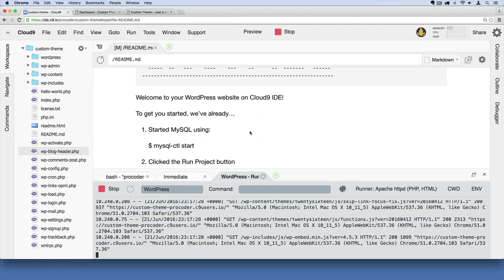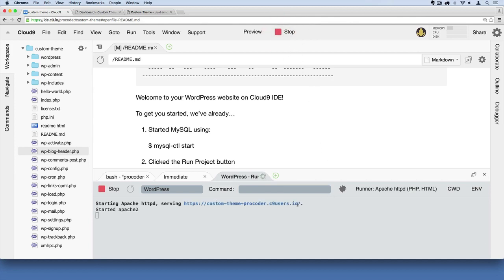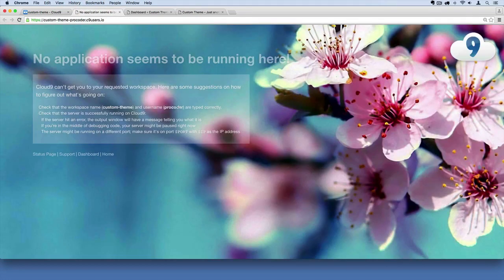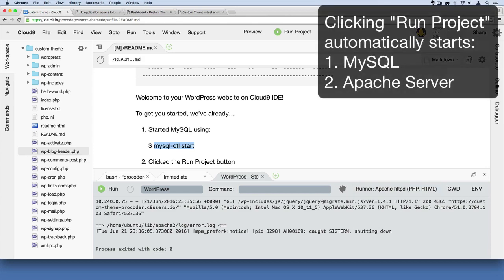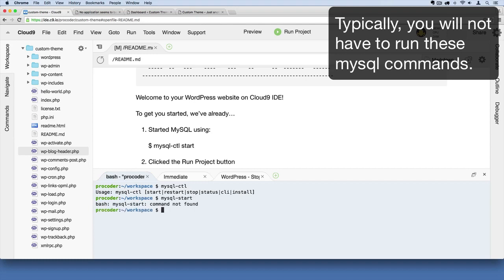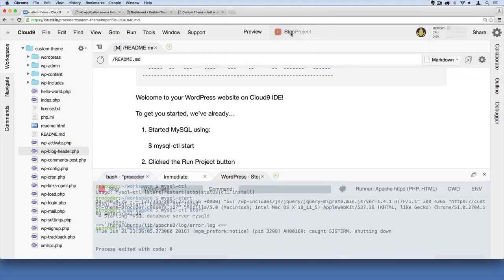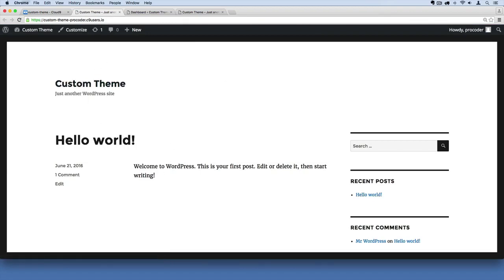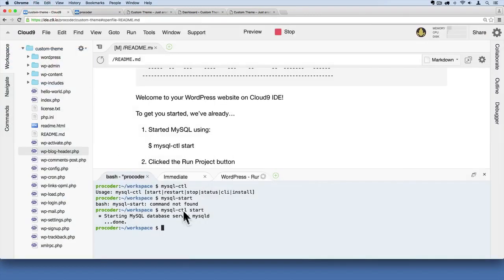#5 How to Start/Stop Server My SQL - WordPress Theme Development Course | WordPress Tutorial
The Fifth lesson of the series How to Start/Stop Server My SQL and  WordPress Theme Development Course

learn how to Start/Stop Server My SQL and  WordPress Theme Development Course, create the folder, and the necessary files to install and activate a custom theme.

These tutorials are meant to be a starter help for developers who never used WordPress before and want to learn how to code themes and plugins without using pre-coded assets.